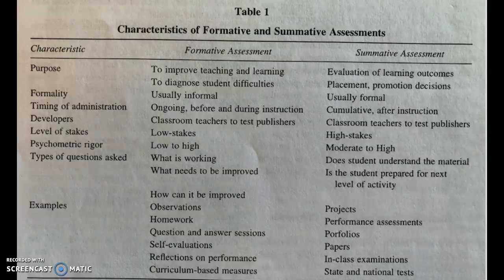Compare Formative and Summative